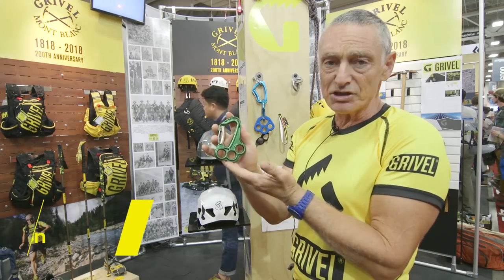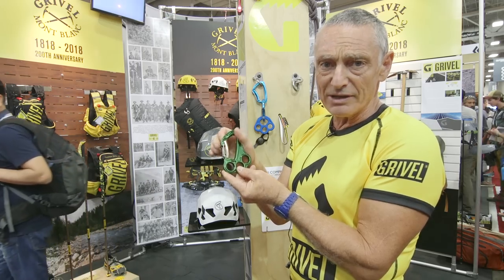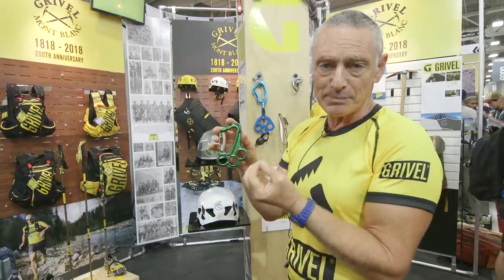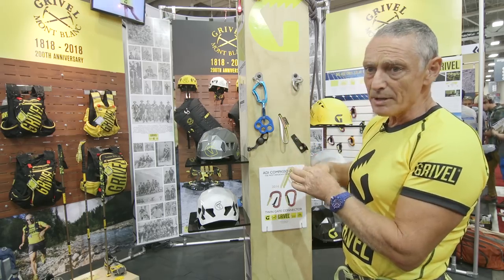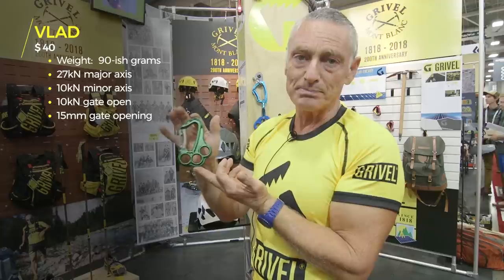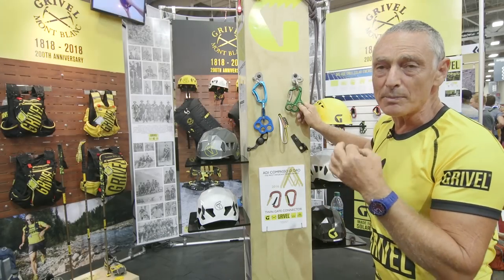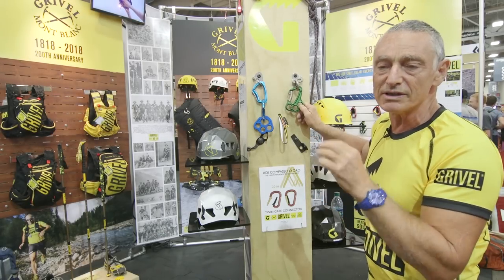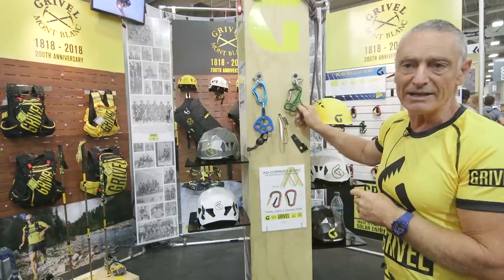Grivel Vlad carabiner rigging plate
Grivel comes to the market with a new carabiner integrated with a 3 hole rigging plate. Using a traditional rigging plate requires using 2 carabiners and the plate itself. The Vlad offers the same functionality in a single piece of gear that weighs a fraction of the alternative. It's super strong at 27kN major axis stength, and it's simple. Simple systems are safe systems. The Vlad also incorporates Grivel's twin gate locking design for fast and automatic gate locking. If you're looking for a system that includes rigging plates, the Grivel Vlad may just be the best option on the market. Compare the Vlad to every other carabiner